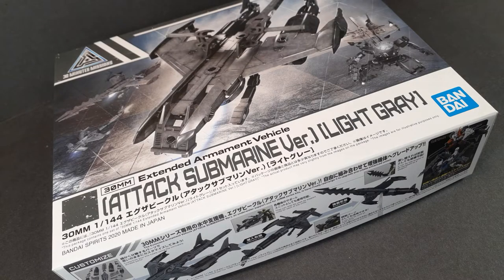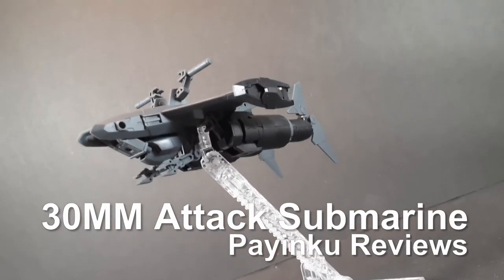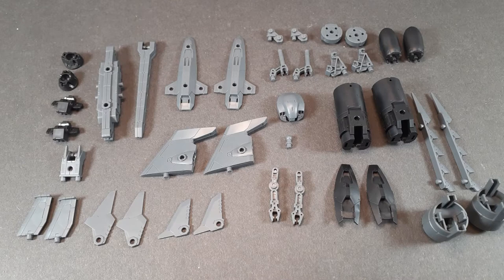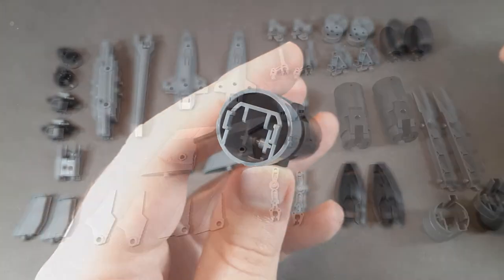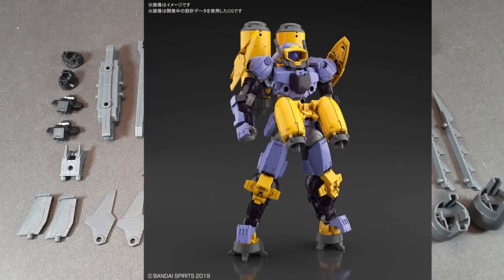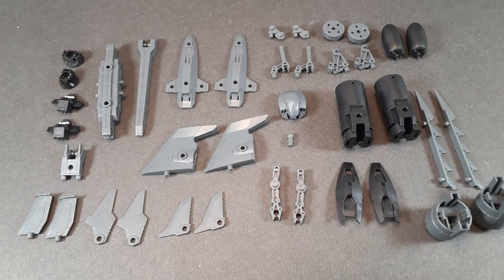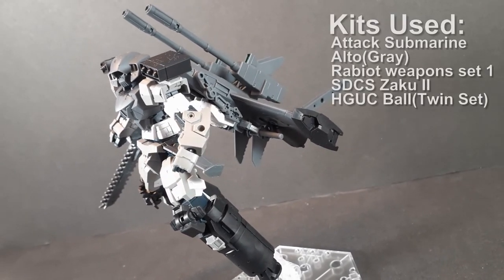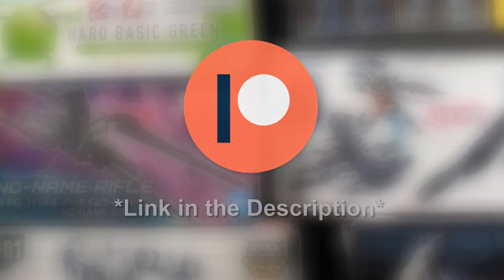30MM Attack Submarine [Light Gray] Review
Today we're taking a look at the 30 Minute Missions Attack Submarine, a vehicle and effectively parts pack for the 30MM line.

Intro 00:00
Contents 00:33
Scale 02:26
Final thoughts 02:43
Outro 03:07